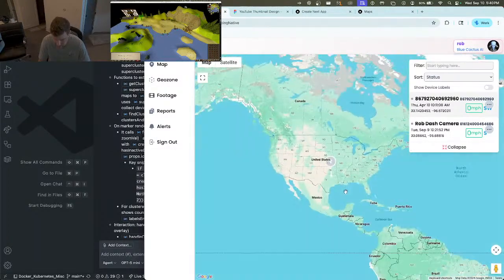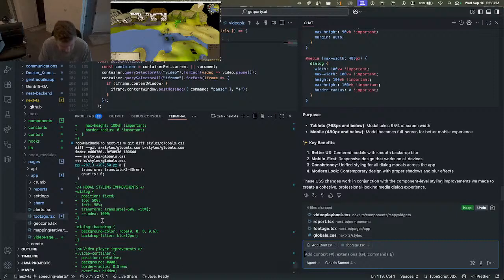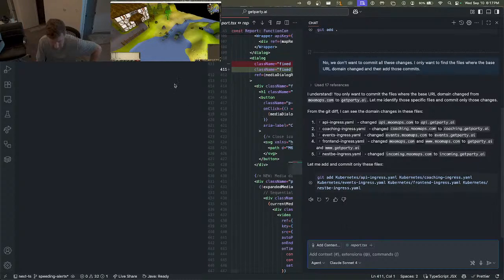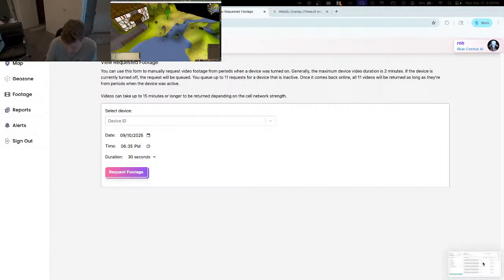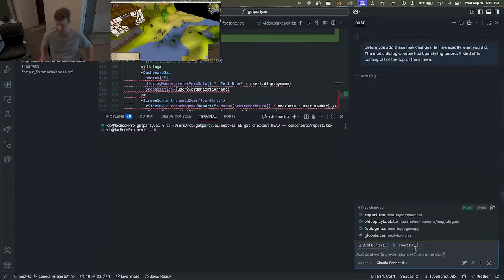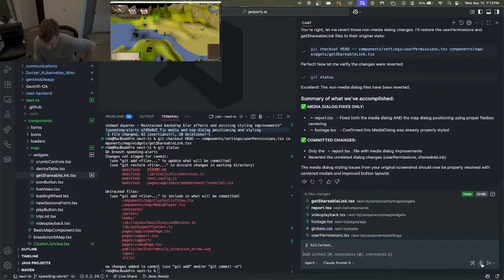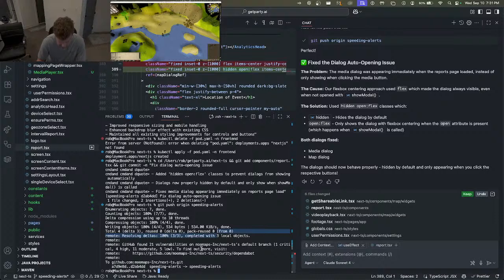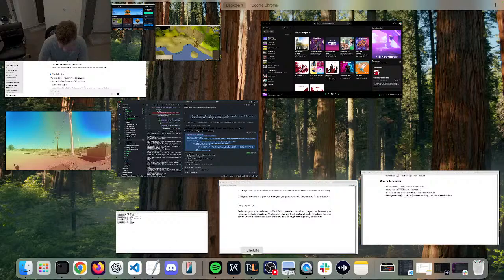My OSRS Fishing Journey: Live Coding the BlueCactus AI Project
Live now! Join the stream as we build the Blue Cactus AI project. Today's focus: live coding on video safety and digital employees. It's the ultimate multi-tasking session, all while AFK fishing in OSRS.

Ask questions about coding, AI, or OSRS in the chat!